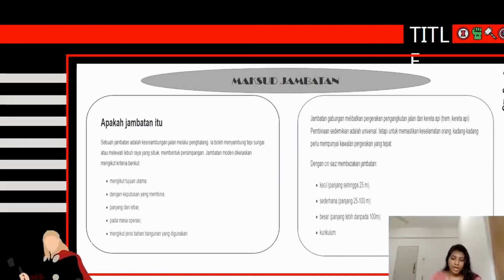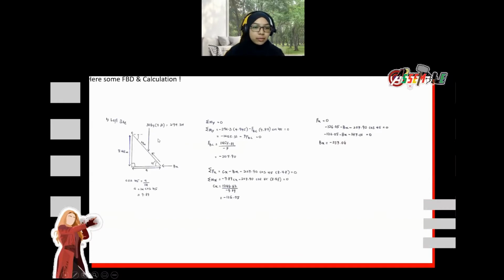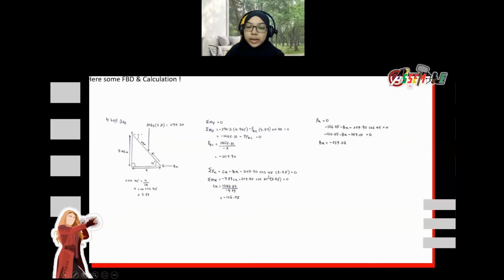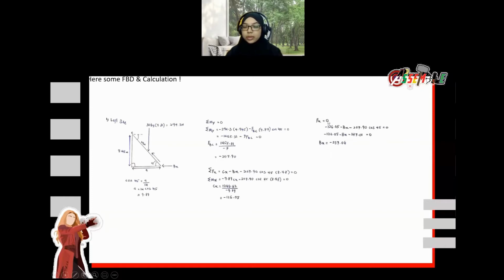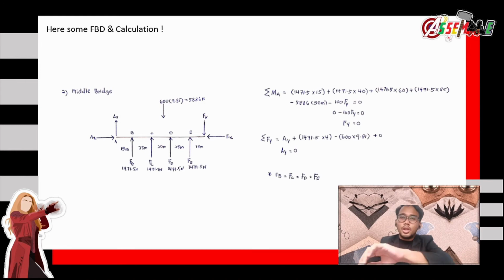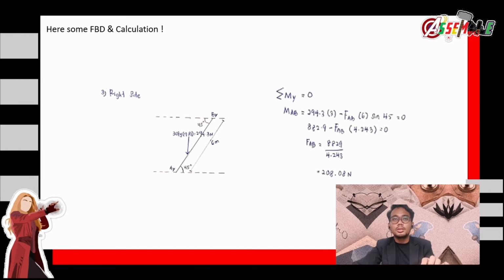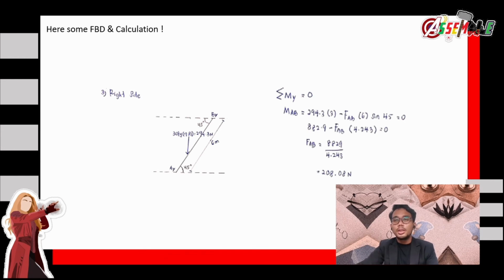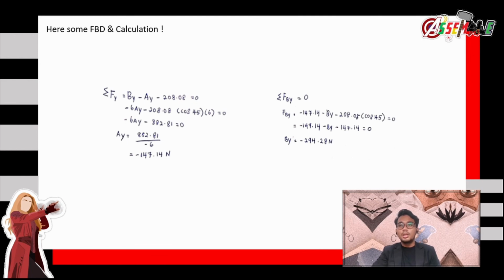STATIC (How to calculate FBD from bridge?)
Hope you will understand, if not may drop a comment for questions. Thank you